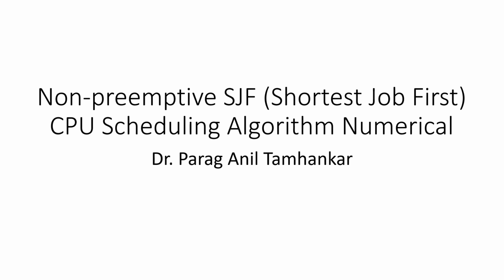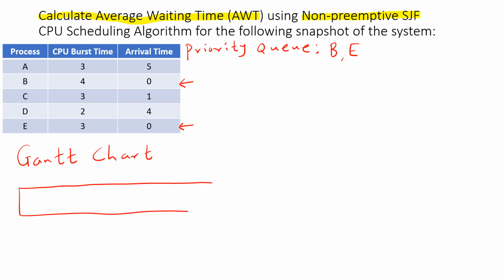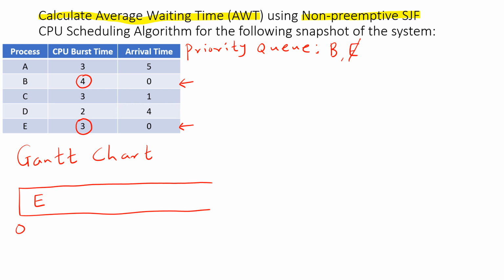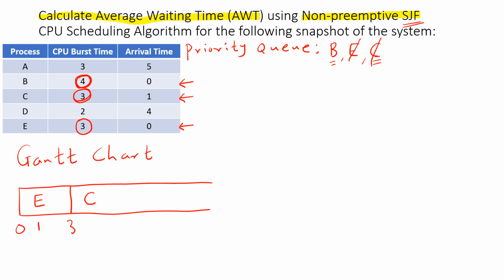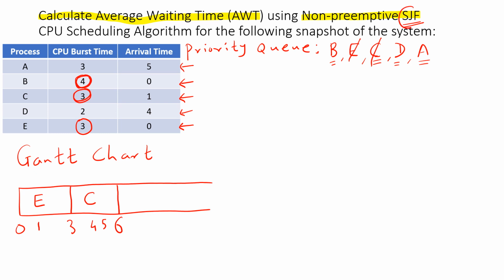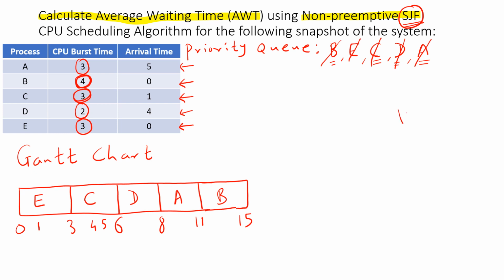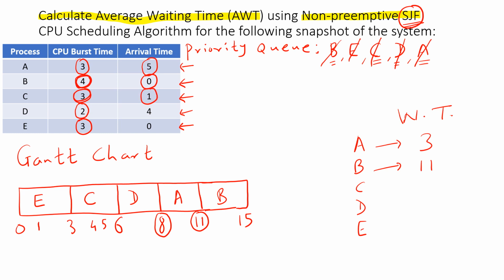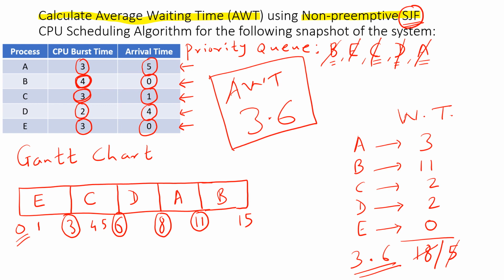Non preemptive SJF Shortest Job First CPU Scheduling Algorithm Numerical